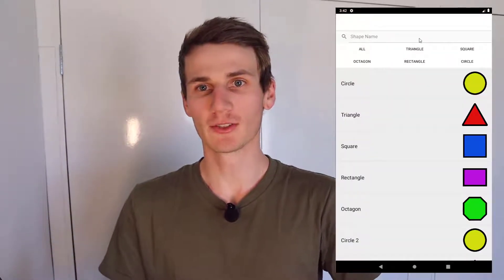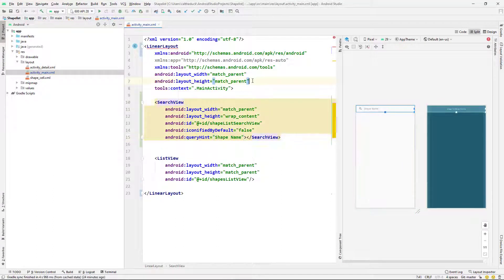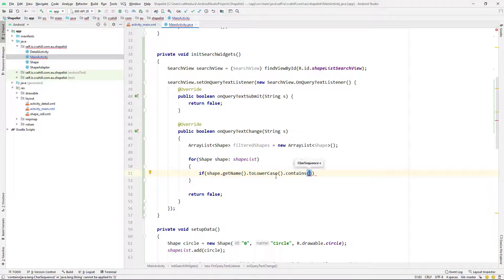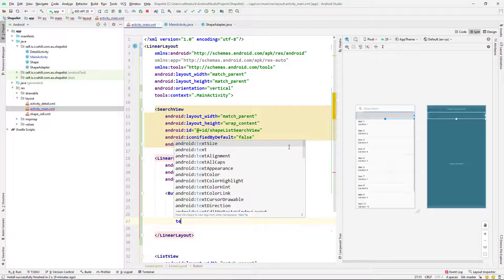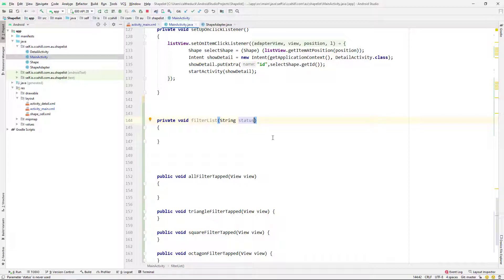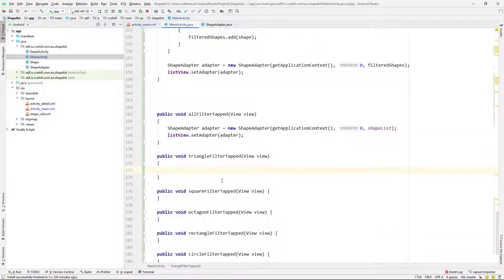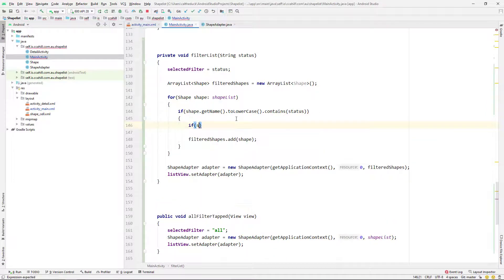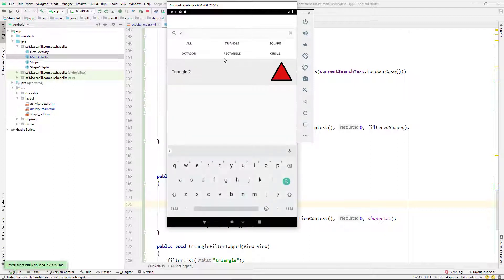Filter & Search List View Android Studio Tutorial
In this tutorial I give an example how to search and filter a list view in Android Studio using Java. We use a search view and some filter buttons to make our list searchable by text. As well as filter by some preset filter tabs.

We make sure that the search view and the filter buttons work together so that the user can have the best possible experience in finding what ever item they are looking for as fast as possible.

⏱️TIMESTAMPS
00:00 - Intro
00:57 - Search View
03:43 - Filter Tabs